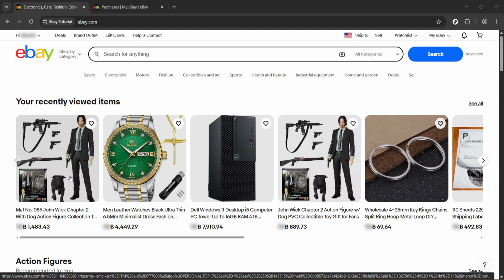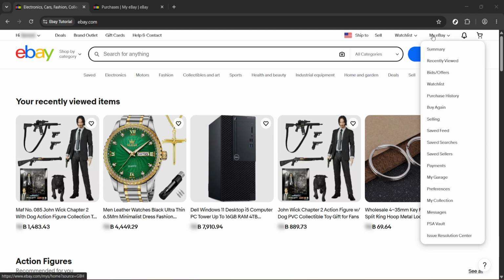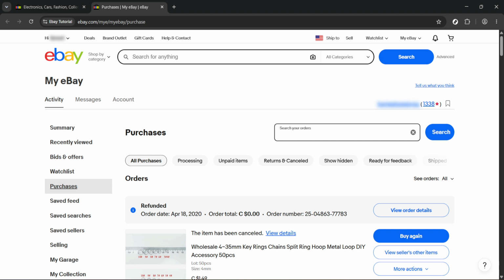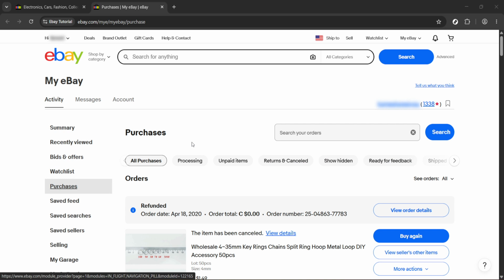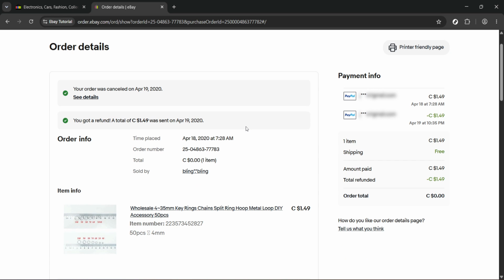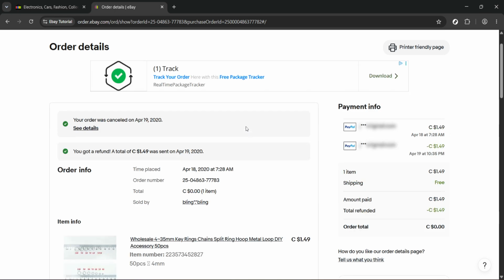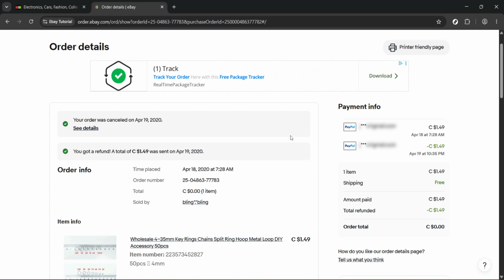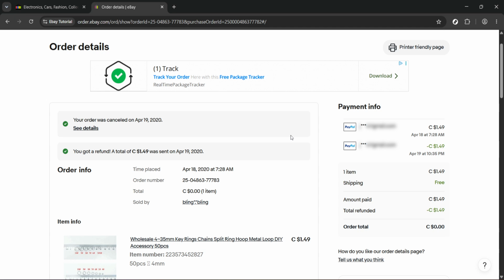How to get payment receipt from Ebay purchase (Step By Step 2026)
How to get payment receipt from Ebay purchase